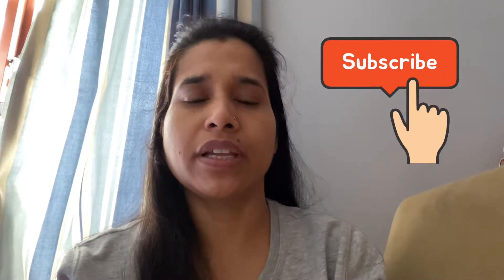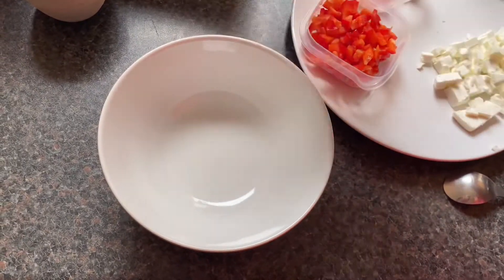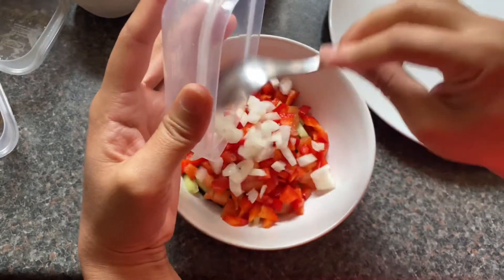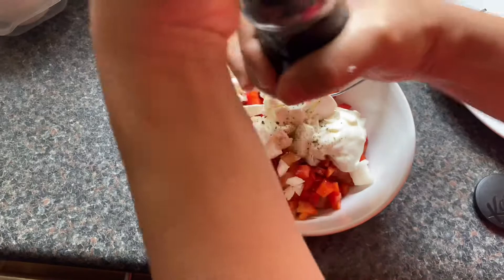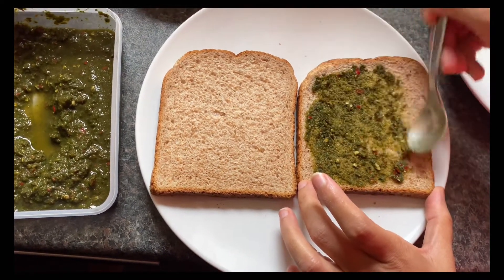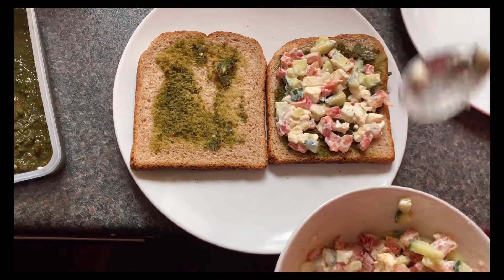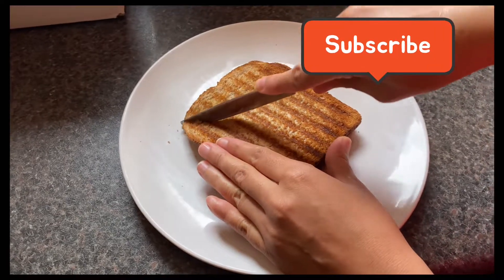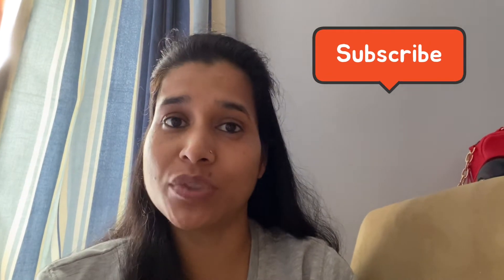Healthy sandwich for weight loss-Fitwithdoniya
Hi All,

In this video I am sharing recipe for healthy sandwich for weight loss.